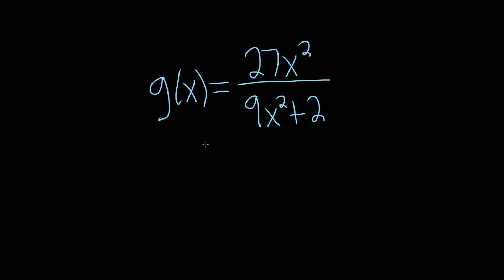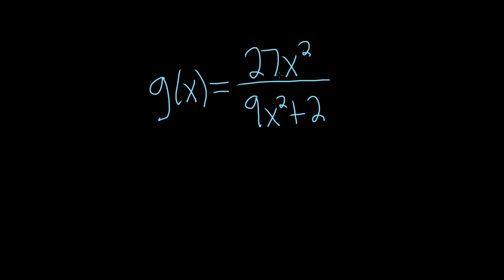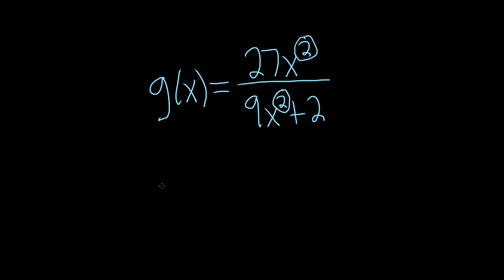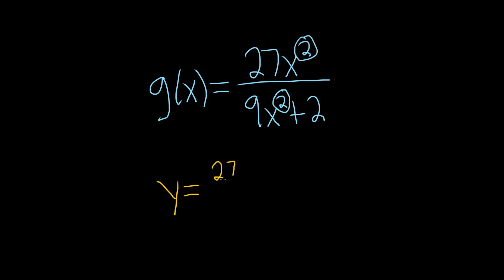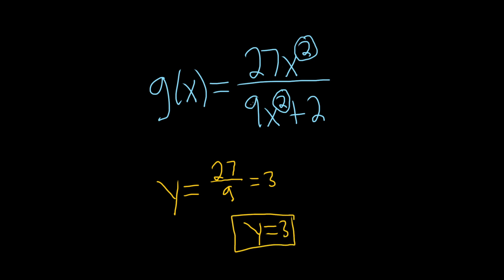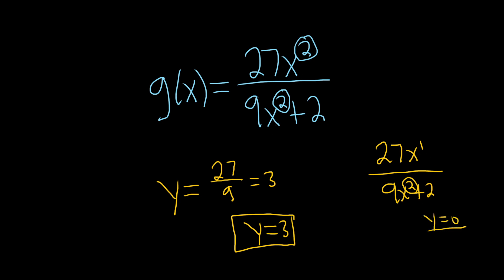#28. Find the Horizontal Asymptote of the Rational Function (degree in numerator = deg denominator)